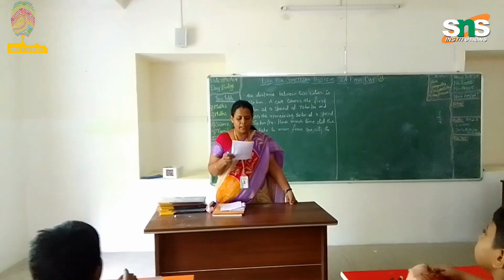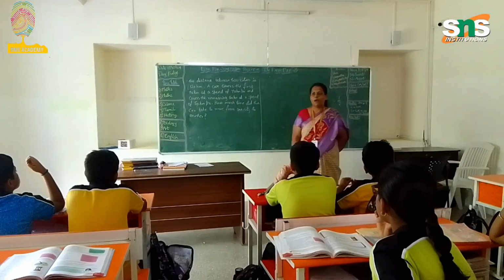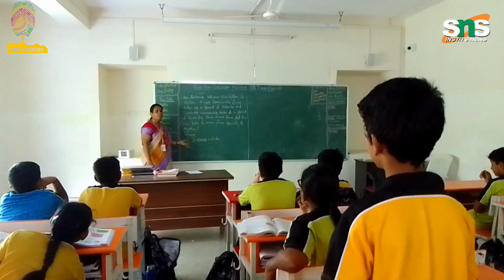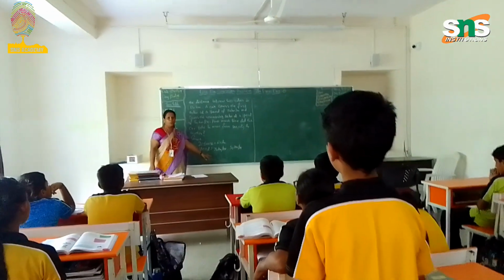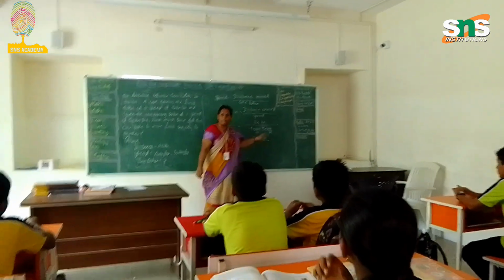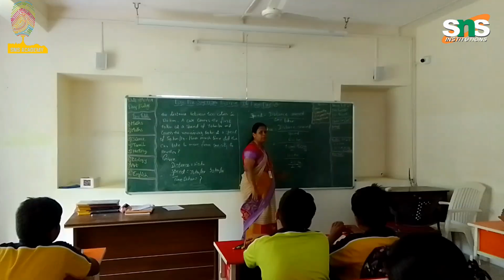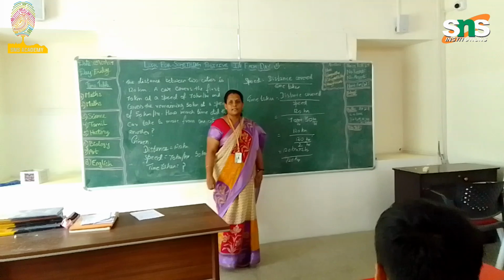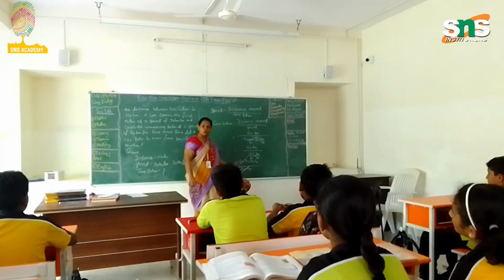Problem solving | Measurement and Motion | Sathya Natarajan | SNS Academy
In this video, design thinking approach is used to solve sum related to motion topic.